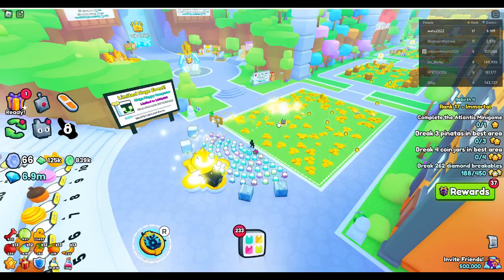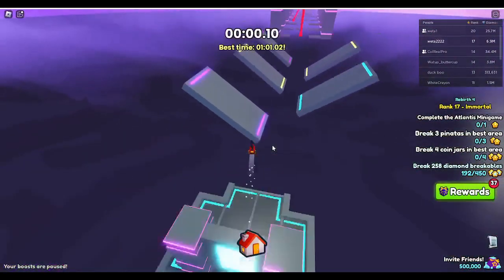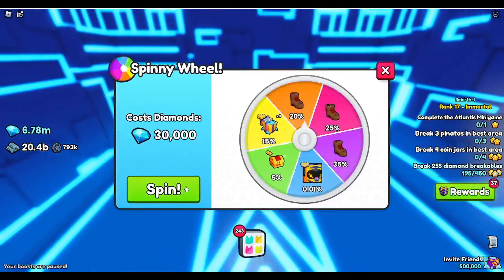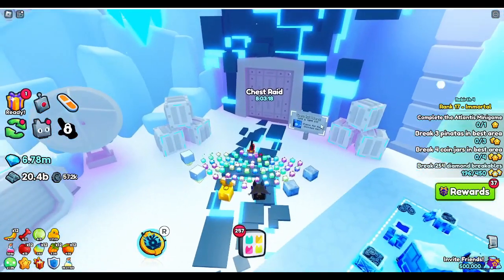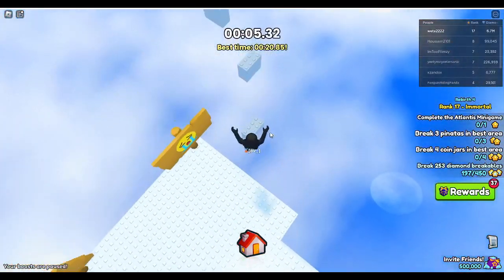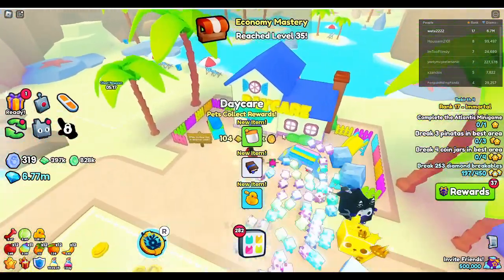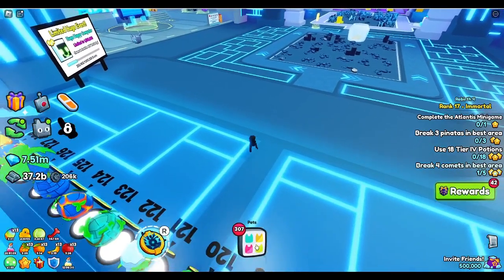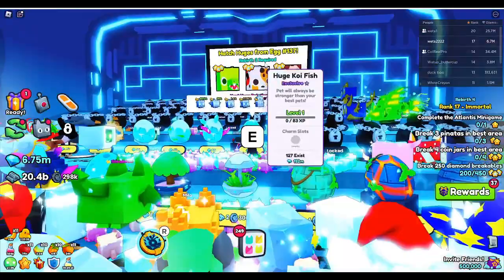Ultimates, Masteries and more Full Pet Sim Update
Hey Guys, here's a longer video hopefully covering all the new things in the update, there are a lot so if there are any major ones I'm missing please let me know.

Intro: 0:00
How to get new area: 0:26
Hoverboard Obby: 1:24
Diamond Wheel: 2:36
Weekly, Daily, and 3 week quests: 3:20
Item Creator: 4:13
Masteries: 5:13
Obby Chests: 6:26
Huges in Daycare: 8:14
Ultimates: 8:33
Teir 9/8 potions and enchants: 9:55
Limited Time Huge Supercomputers: 10:39

What is pet sim?
Earn coins, open eggs, and collect pets! 🪙

🐾 Equip 99 pets!
🥚 Open 99 eggs!
✨ Play minigames!
🗺️ Explore the world!
🏆 Join clans!
✔️ Trade pets!